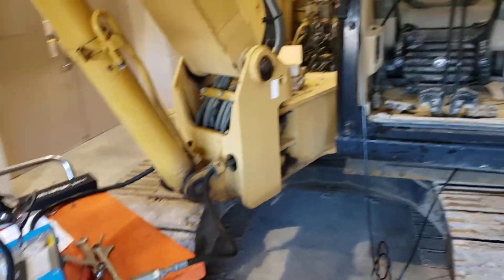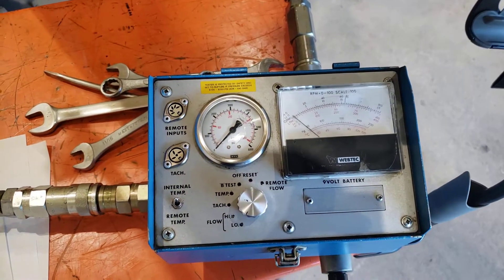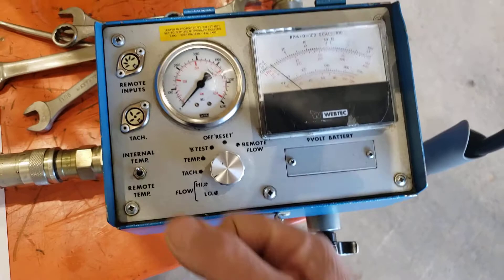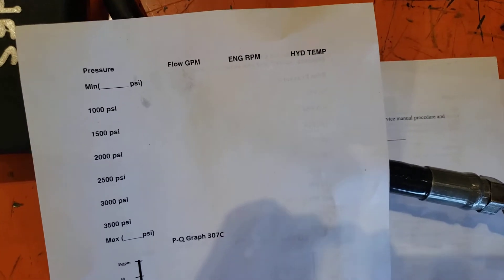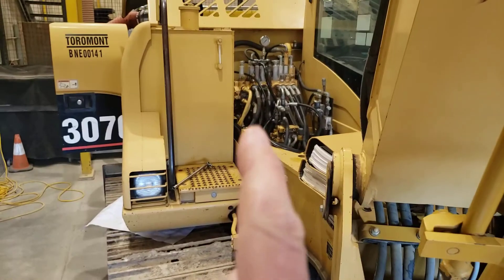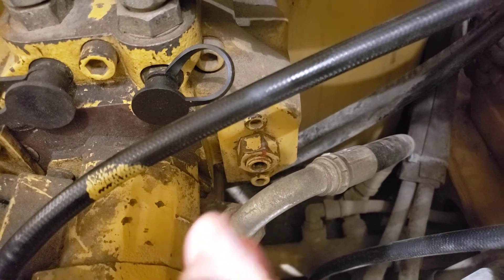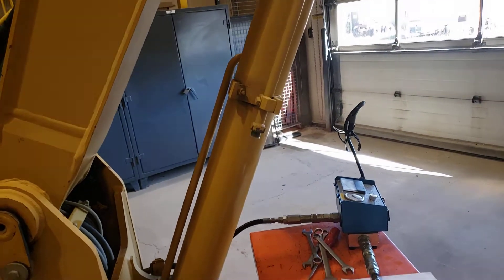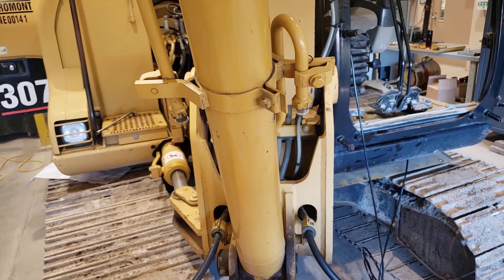Hydraulic Horsepower test Caterpillar 307C excavator